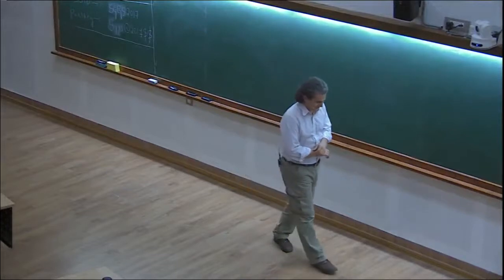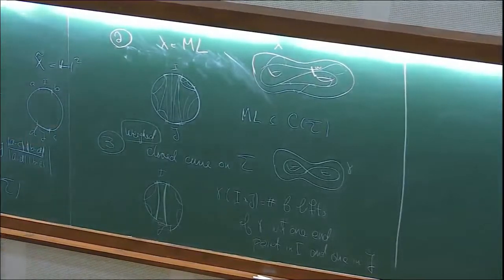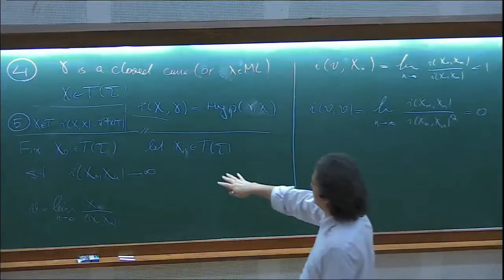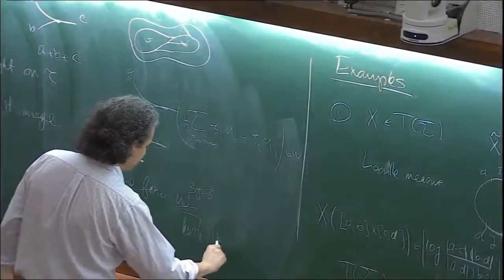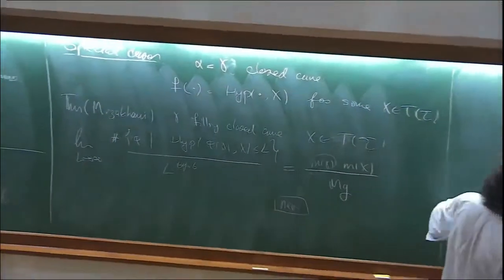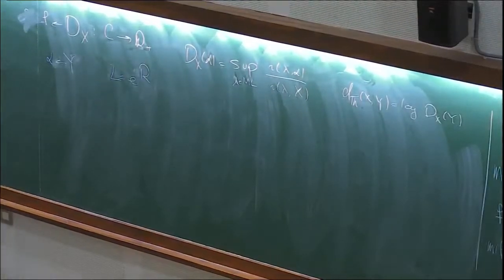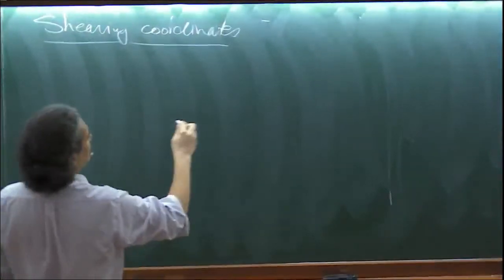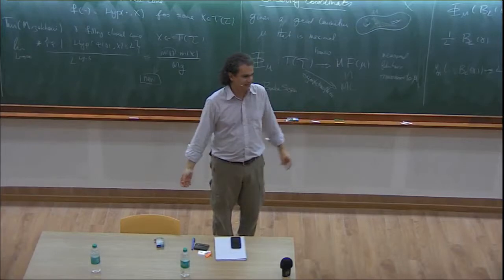Geodesic currents and counting problems by Kasra Rafi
Surface Group Representations and Geometric Structures

The focus of this discussion meeting will be geometric aspects of the representation spaces of surface groups into semi-simple Lie groups. Classical Teichmüller theory may be viewed as a starting point of the subject, and following the work of Labourie and Goldman, many exciting developments have taken place when the target group is SL(n, R). Recent work of Kapovich, Leeb and Porti have connected the subject with geometric group theory and higher rank symmetric spaces, opening up new horizons. The aim of this discussion meeting is to expose all these recent developments on the subject and to understand avenues for further directions. The program is an immediate follow up to the ICTS Advanced School: Geometry, Groups and Dynamics-2017.

0:00:00 Start
0:00:11 Geodesic currents and counting problems
0:00:47 Closed surface: Definition
0:04:18 Examples
0:10:49 Theorem (Bona Hoc)
0:22:39 Space of currents
0:26:45 Let lambda be a train track
0:31:58 Filling current
0:34:42 Theorem (Sauto-R)
0:36:40 Special cases
0:41:49 Lattice counting
0:49:37 Define function Dx
0:57:38 Proof
1:01:48 Sheaving coordinates
1:07:58 Papadopoulos
1:10:20 Q&A